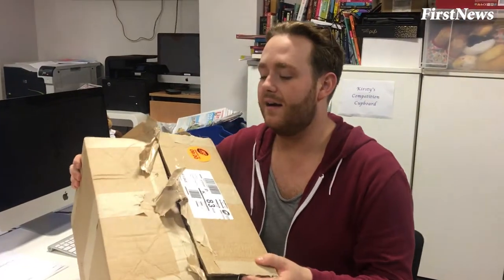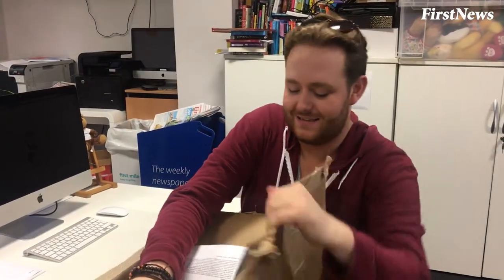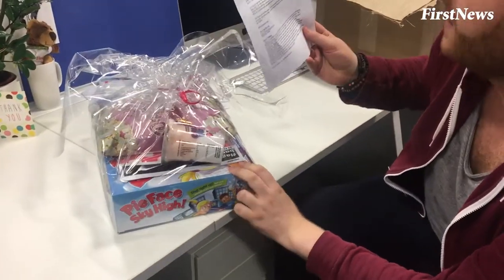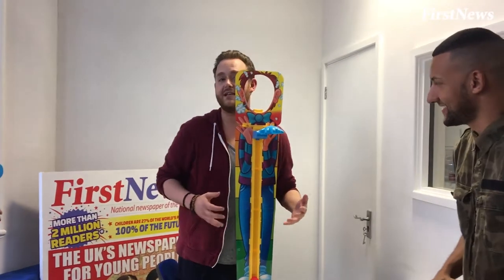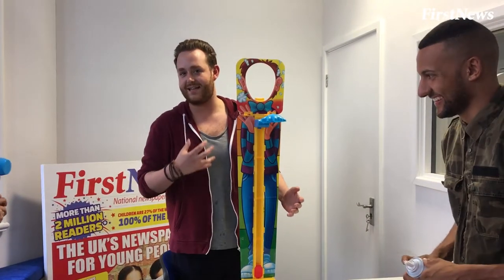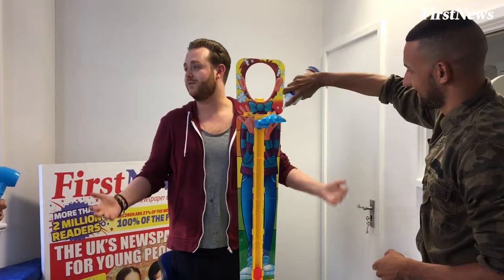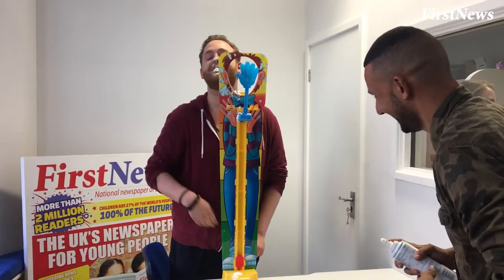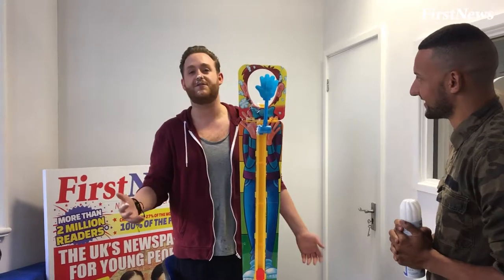First News played Pie Face Sky High in the office and got seriously pie faced!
OKAY, so we might have jumped straight to the actual pie facing – but we’re super busy writing a newspaper for you lot!

The new Pie Face Sky High game now lets you test your strength as you attempt to give your opponent a face full of whipped cream.

The game is set up like a strength-tester carnival game – towering over 3 feet tall. One player stands, looks through the mask, and faces the throwing arm. The other player hits the base plate with the plastic hammer hard enough to ”pie” their opponent!

The First News team gave it ago inside First News HQ.

Happy giggles!

Want more giggles? Our LOL page can help.

About First News
First News is a newspaper and website written especially for 7-14 year olds.
for everything you need to know about today’s main news stories.

First News is read by over 2 million young people in the UK every week. Each issue is packed with a great mix of:
• News stories from around the world
• Animals and the environment, sports, health and fitness
• Celebrities, films and books
• Puzzles and competitions
• Crazy But True stories

Follow us on PopJam: FirstNews

Thanks!
First News